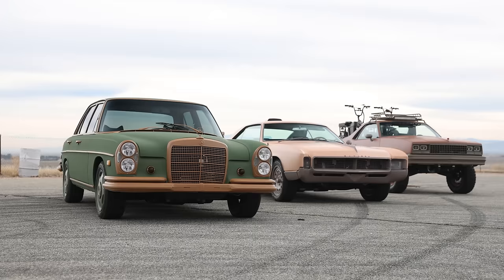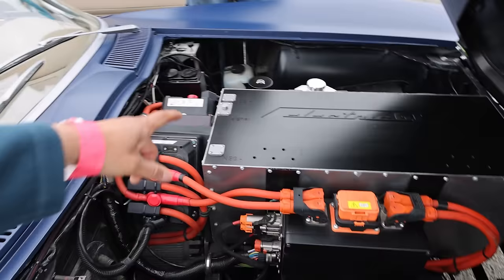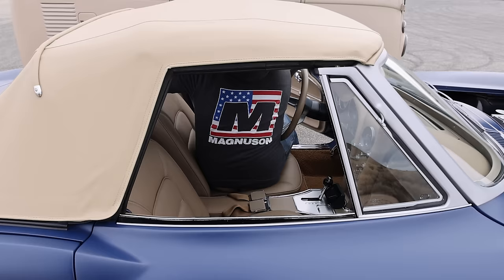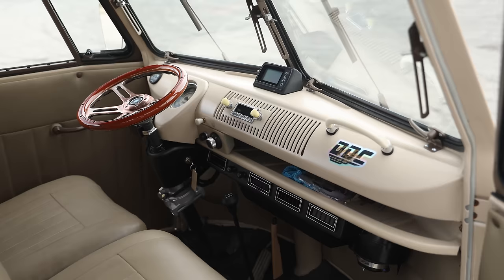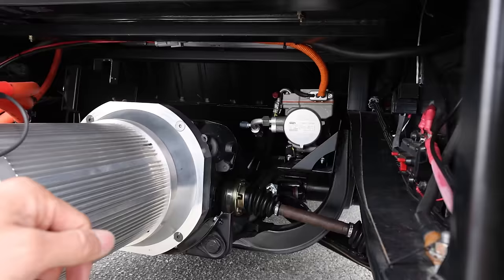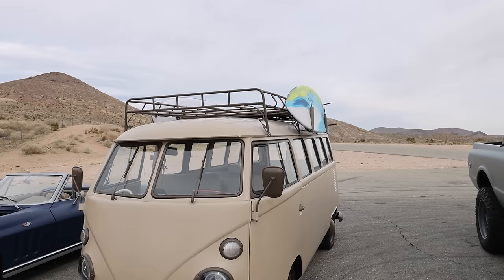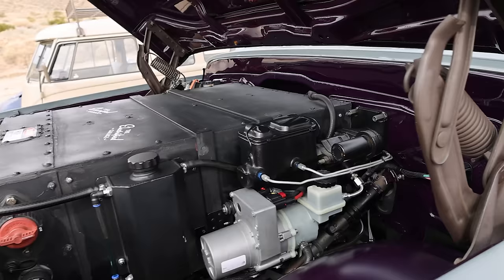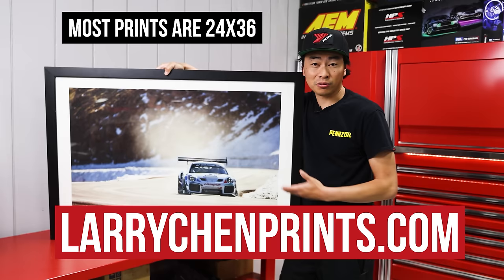Robert Downey's Cars, Electrified For the Modern World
for a chance to win!

 @TYPE S Auto
 @Formula DRIFT
 @KW automotive ​